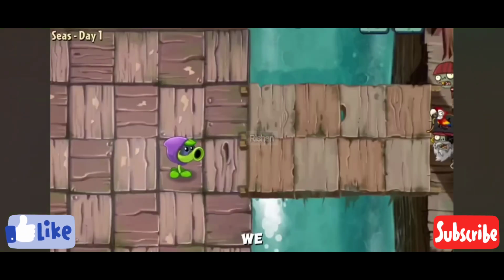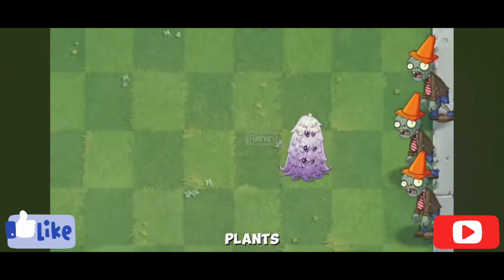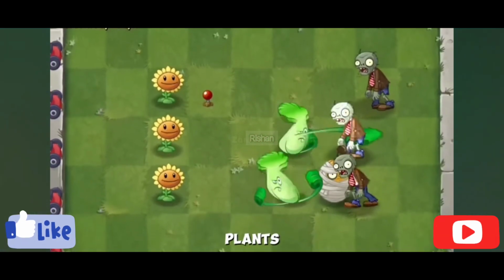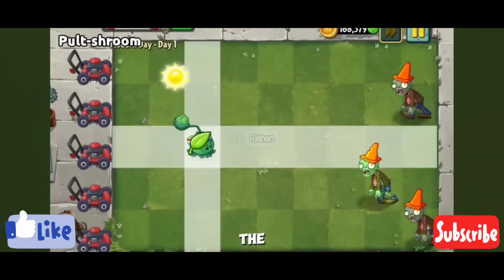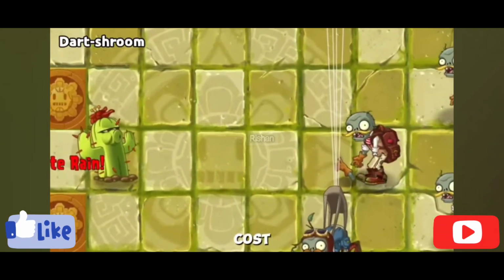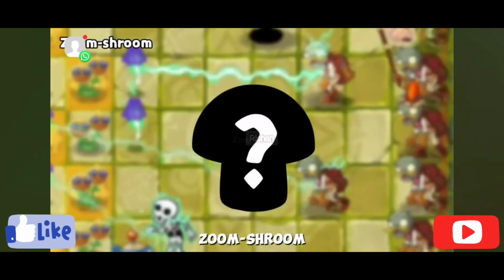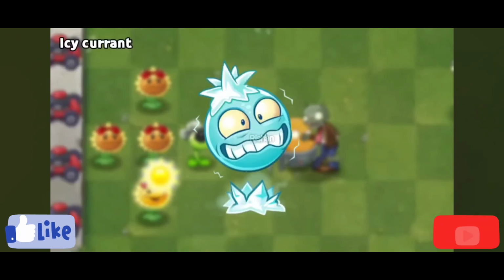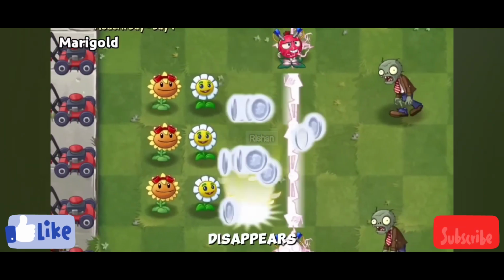Pvz2 cancelled plants